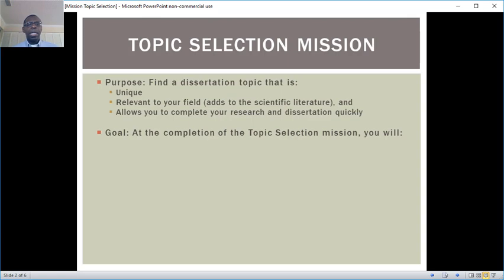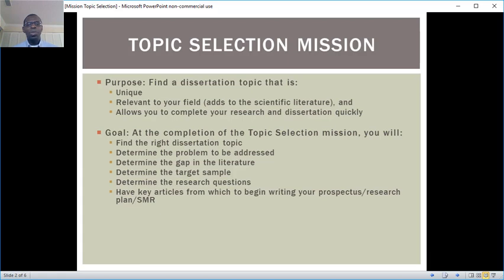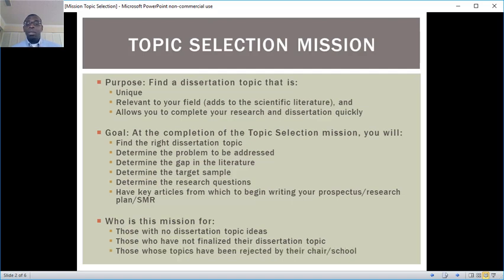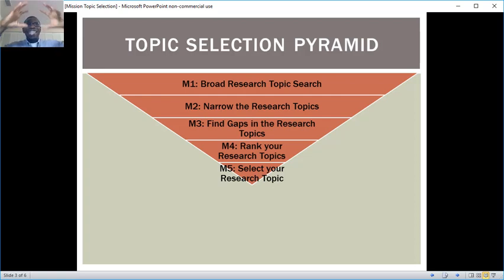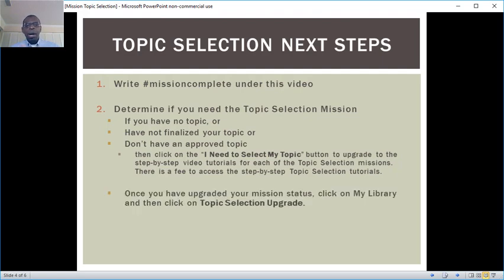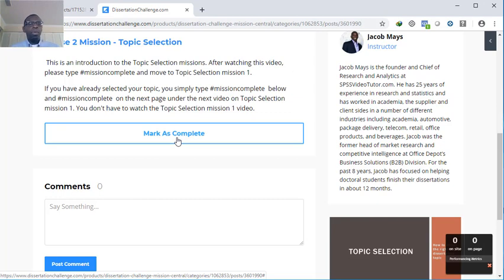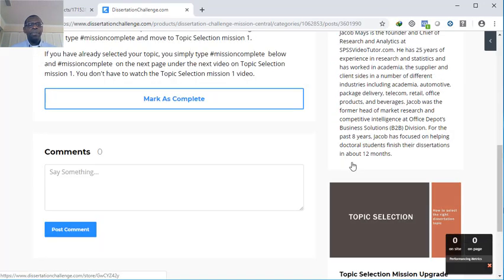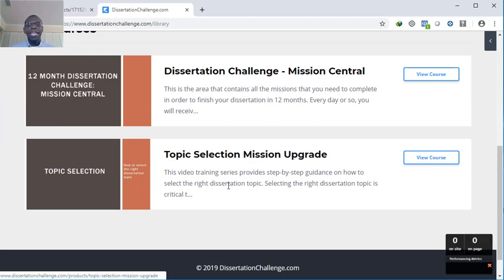[Day 0] 15-Day Dissertation Challenge -Topic Selection and Prospectus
In this 15-day Dissertation Challenge, you will find your dissertation topic and write your prospectus.

DissertationChallenge.com is an accountability and structured writing community for doctoral students working on their dissertation.

The Dissertation Milestone Checklist is our step-by-step guide on how to write each chapter of your dissertation, paragraph-by-paragraph. It is the backbone of the DissertationChallenge.com structured writing and accountability system.  Our website contains over 250 step-by-step bite-sized video tutorials that demonstrate how to write your dissertation chapter and analyze your quantitative and qualitative data.

D1) Start with a broad topic search (8%)
D1) Narrow Topic Search by Adding Additional Search Term(s) & Removing Challenging Criteria (15%)
D1) Download Dissertation and Review the Dissertation Documents for the gap in the literature (23%)
D2-5) Find the Gaps & Select your Dissertation Topic (31%)
D6) Prospectus/Research Plan – Background of the Problem (38%)
D7) Prospectus/Research Plan – Gap in the Literature This Study Addresses (46%)